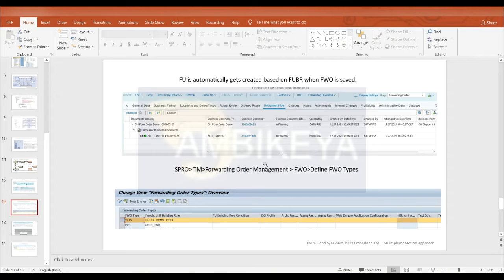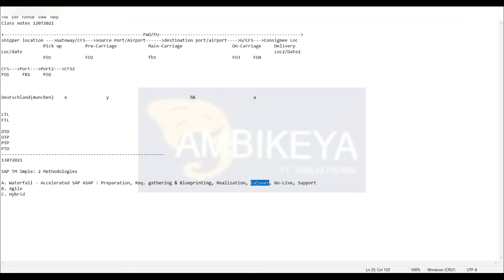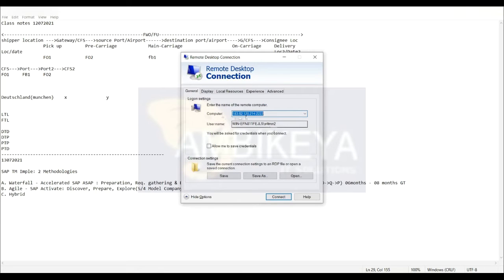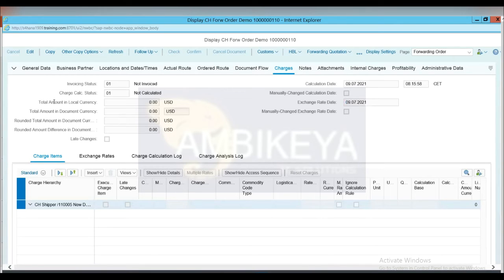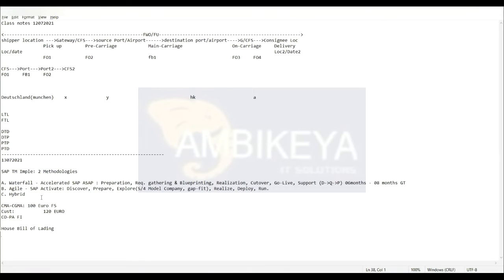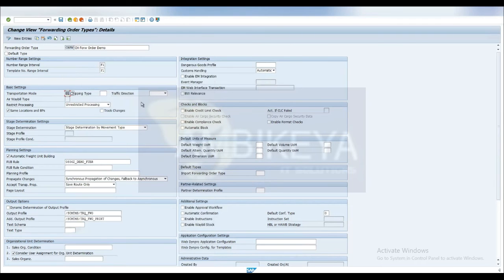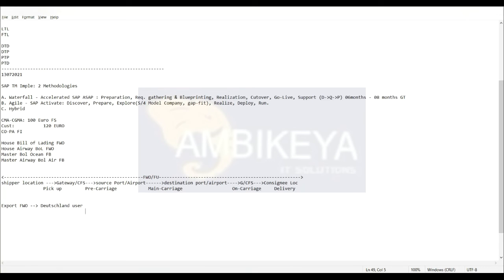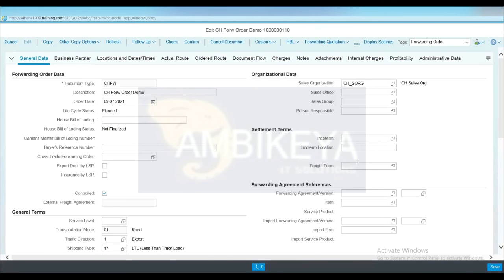Forwarding Order Transportation Management data in SAP TM (Session no- 1)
A Forwarding Order in SAP Transportation Management (SAP TM) is a document that contains information about the transportation of goods, including route, carrier, and scheduling details. It plays a crucial role in managing and optimizing logistics operations within the SAP TM system, ensuring efficient transportation planning and execution.